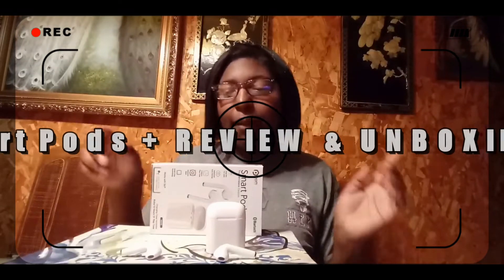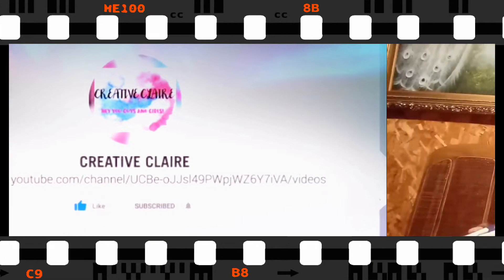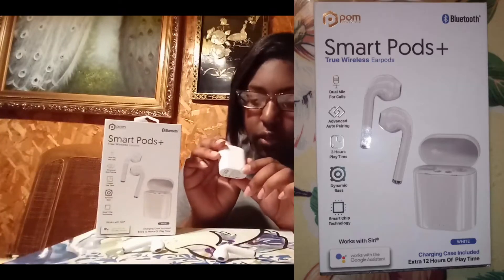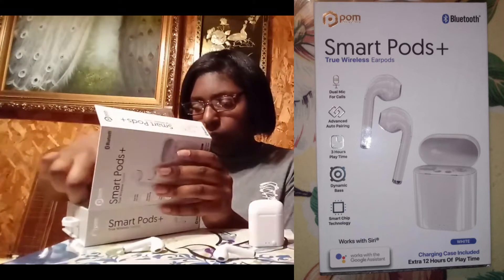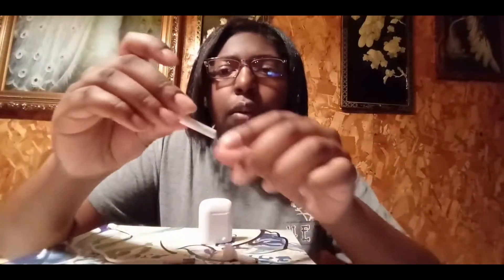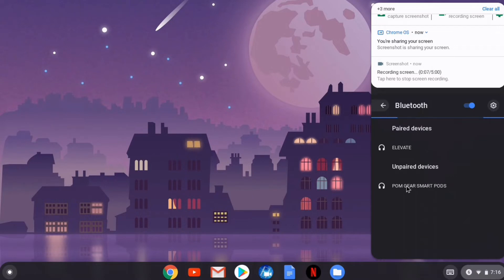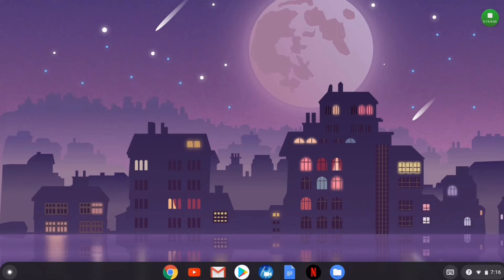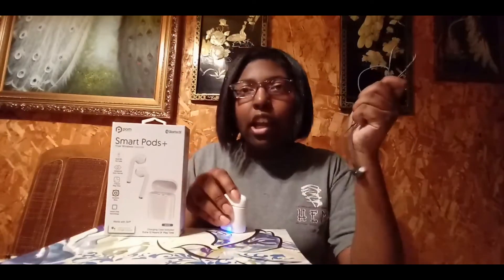Smart Pods + Plus Review ! l Better than AirPods? l $20 Wireless Earbuds review l Creative Claire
Hey you guyssss and girls-its Claire! come back Tuesday for this upload !!